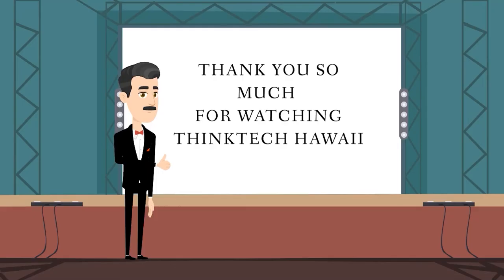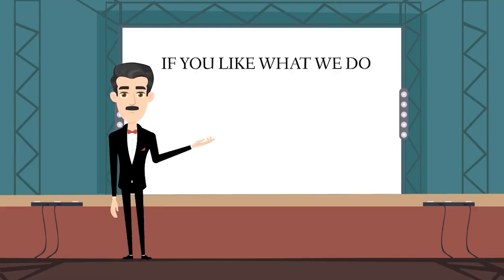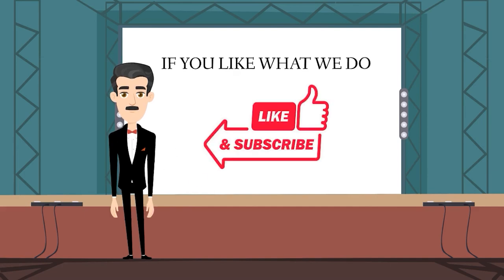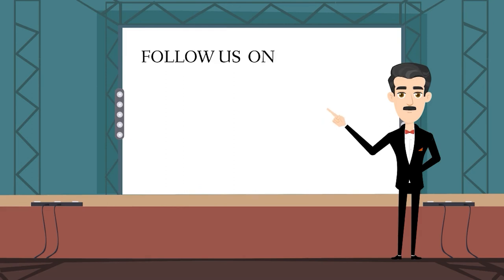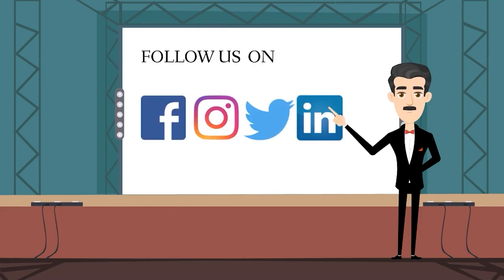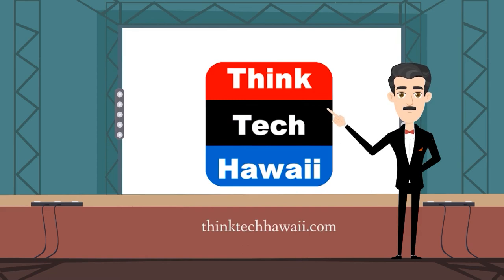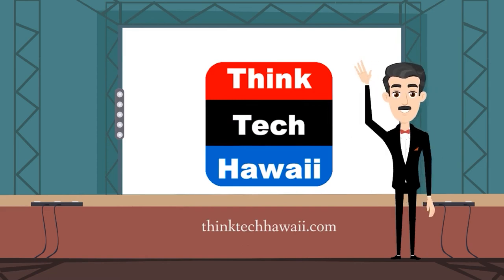Improve Your Golf Game (Physical Therapy for a Better Life)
Prevent Back, Hip and Knee Pain.  The host for this show is Christine Lynders.  The guest is Ryan Nagata.

Golf is an incredibly technical sport. It requires precision of movement, technical skill and focus. However, if adequate motion doesn't exist in your middle back and hips, you're likely to suffer pain, injury and decreased performance on the green. In today's episode, Christine and her guest, golf instructor Ryan Nagata, provide you with tips to do at home to decrease pain, prevent injury and improve your game.